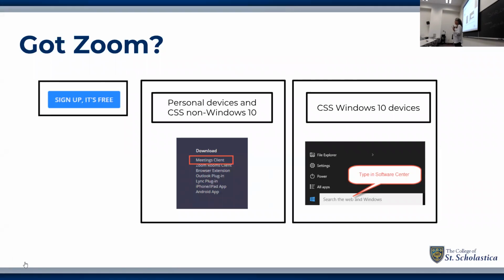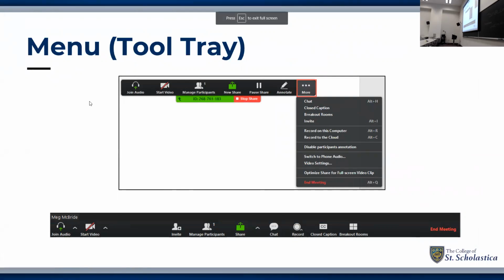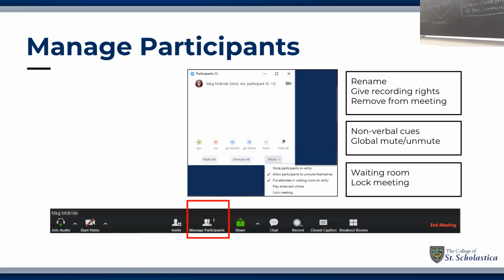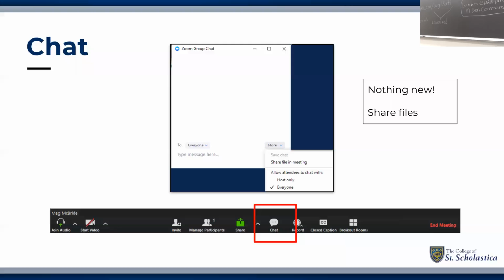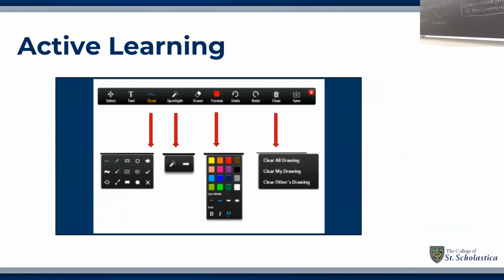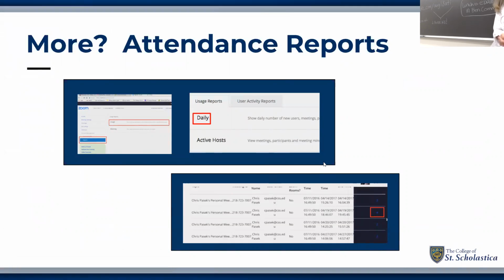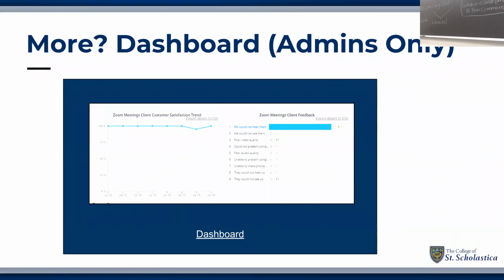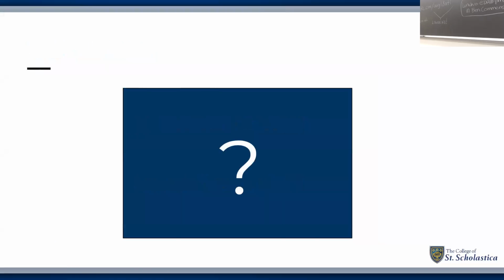Zoom Advanced Uses in the Classroom